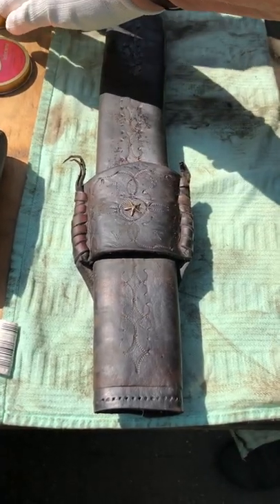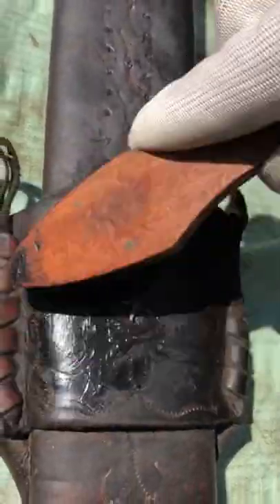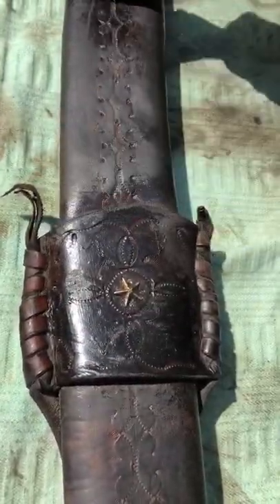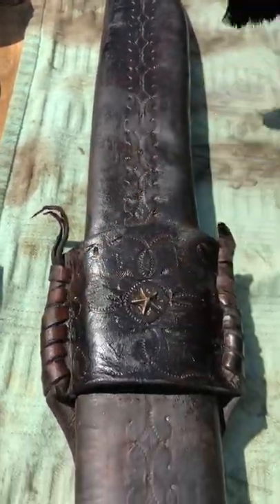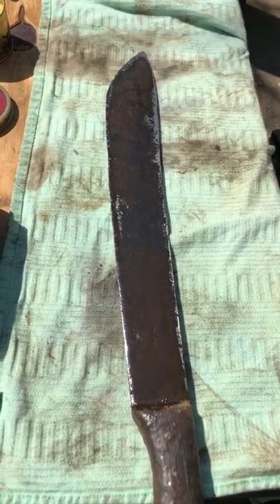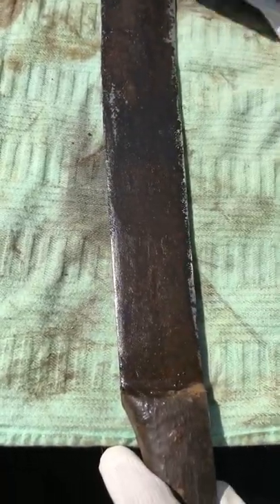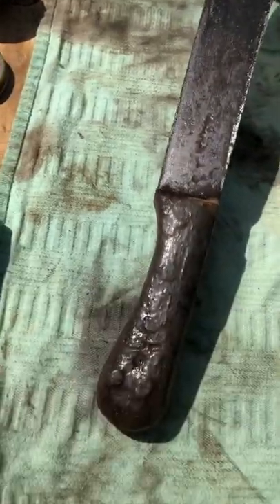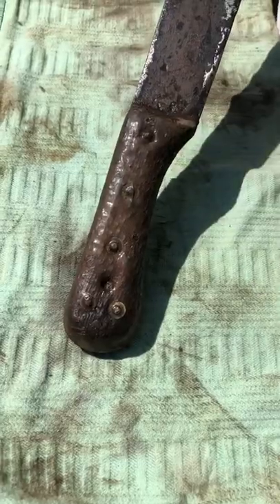the machete restoration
One day a long video, the restoration of this machete, found while mudlarking.